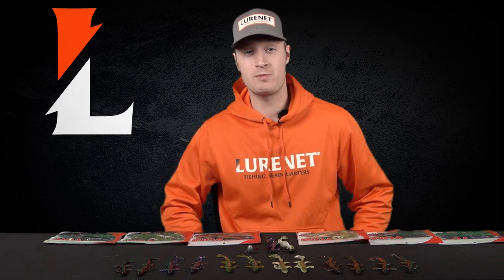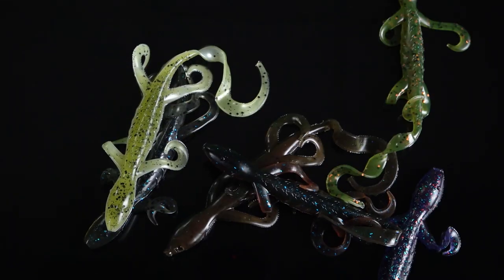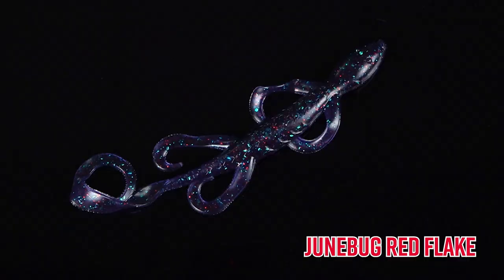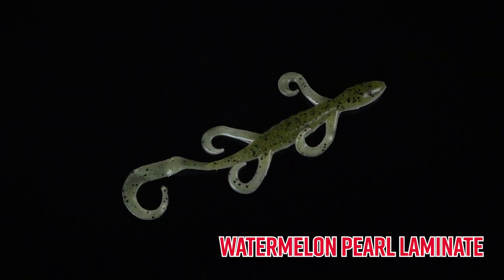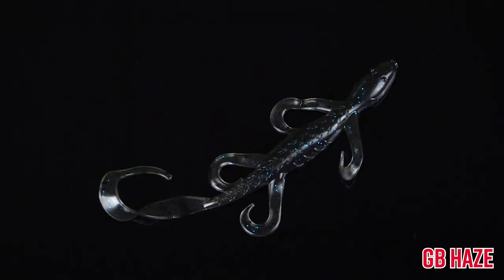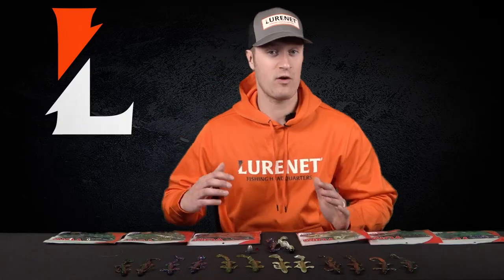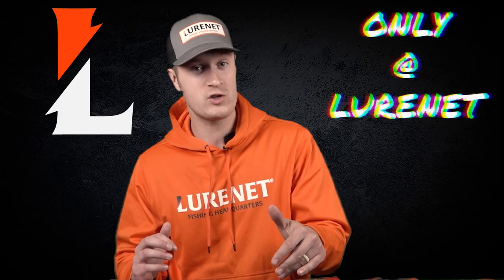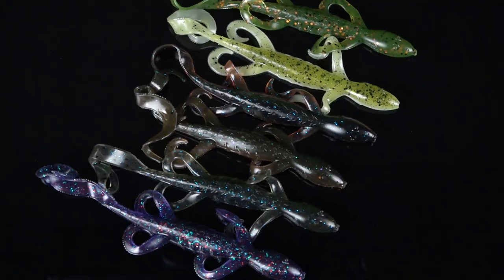NEW YUM 6" Lizard Color Release!!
The NEW YUM 6" Lizard colors are out! This bait is the ultimate finesse lizard. It has everything an angler needs to fool big, finicky bass -- curly legs that create motion and a long curly tail that pushes a lot of water. Tough, durable plastic holds up to multiple fish, yet remains soft and supple even when fished in cold water.

The Lizard's legs and thin ribbon tail produce an irresistible swimming action.  Equally important in this lizard is the super soft texture that ensures solid hook sets and lifelike color reproduction.  This isn't just a springtime bait.  It's an anytime bait

Get early access to the NEW YUM 6" Lizard colors here!